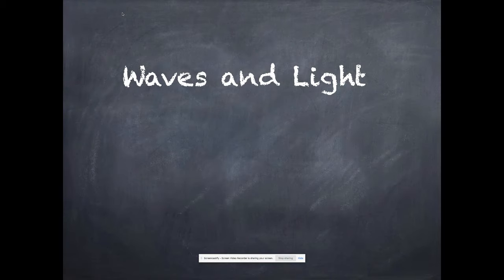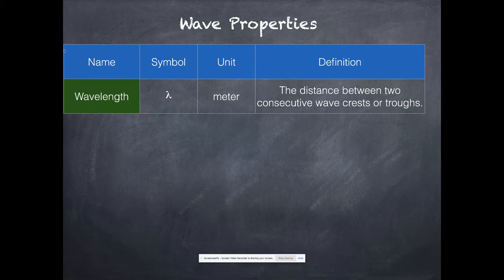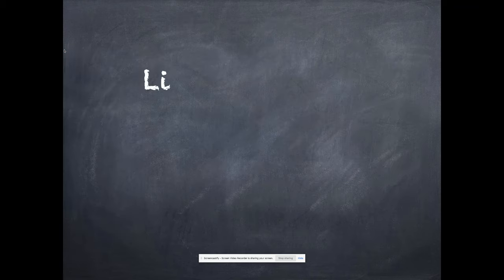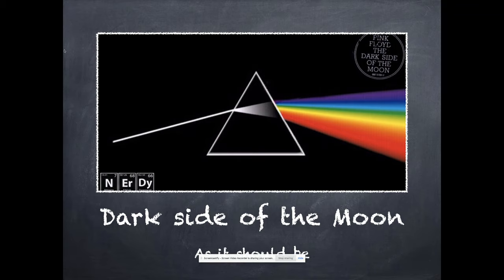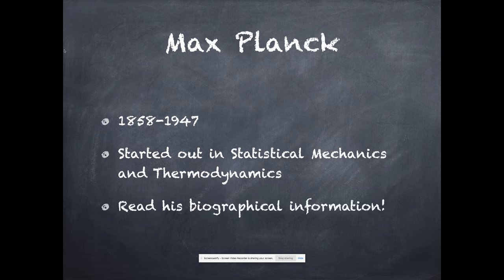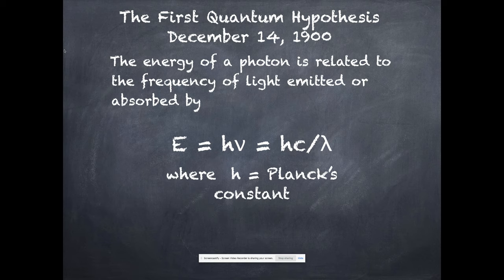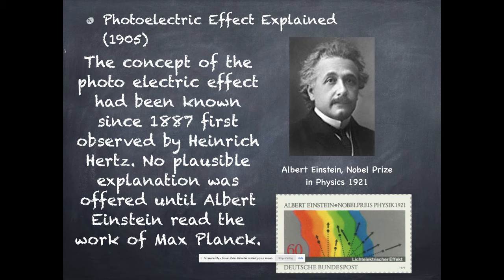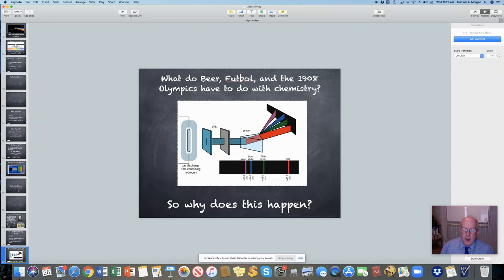AP Light Pg 1-3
This is a recap of the first three pages of the lecture outline dealing with Light. It is not quite as detailed as the live lecture that I gave but it hits all the major points. I wanted to keep it shorter so that you could get the high points but not have to sit through a one hour lecture.